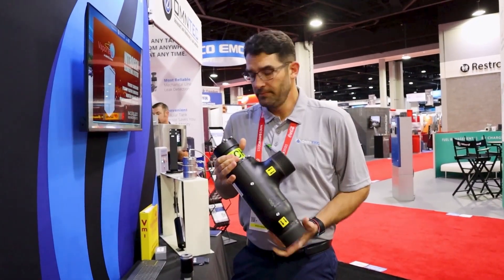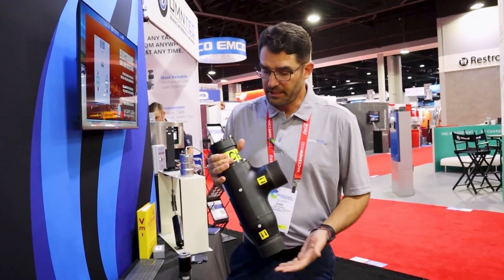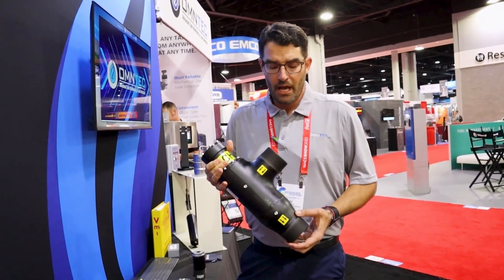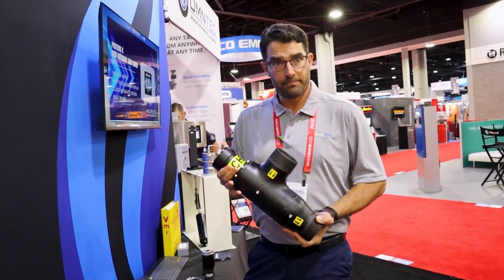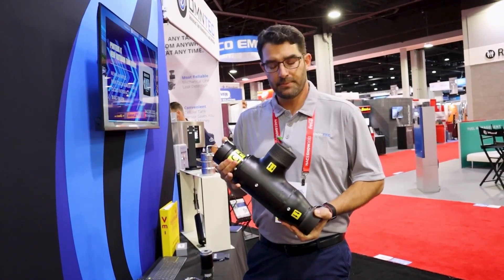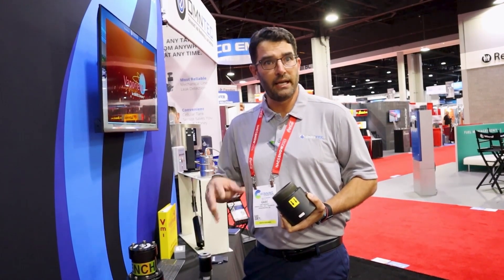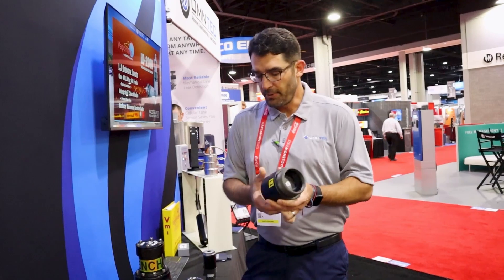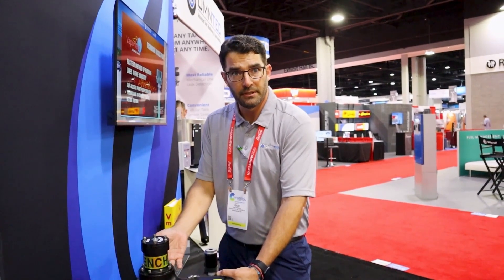Mechanical Line Leak Detector | LD 3000 | VMI Manufacturing, LLC | OMNTEC Mfg., Inc.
The LD 3000 leak detector is a versatile unit that can detect leaks in various types of fuels and is used with high capacity pumps, often found at truck stops and terminal facilities, and works better with a functioning check valve upstream.

00:00 🔍 The LD 3000 leak detector is a versatile unit that can detect leaks in various types of fuels.
00:41 🔍 The leak detector has an integrated check valve to prevent alarm conditions and is used with high capacity pumps, often found at truck stops and terminal facilities, and works better with a functioning check valve upstream.
01:24 💡 Mounting this inline check valve on the discharge of the pump allows for easy access to the leak detector, maintaining pressure and flow without the need for pump replacement or crane assistance.